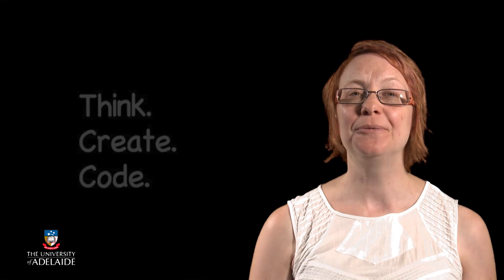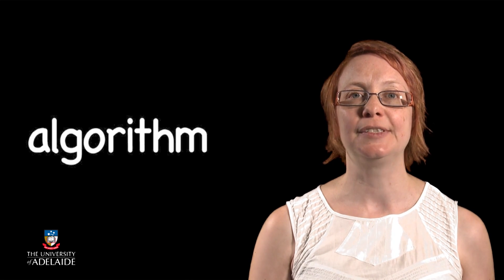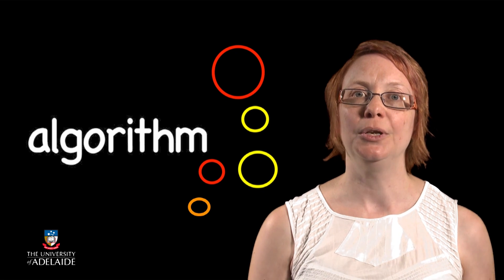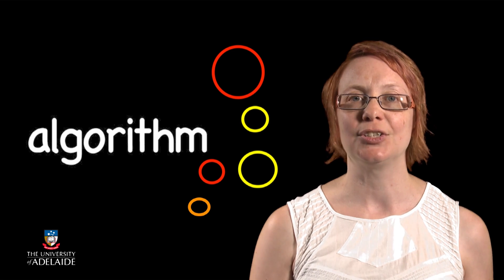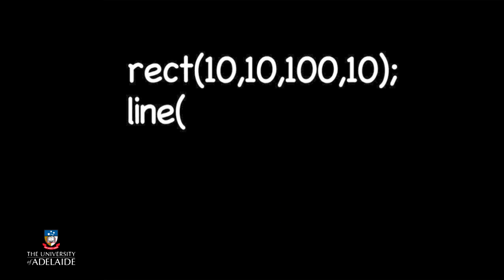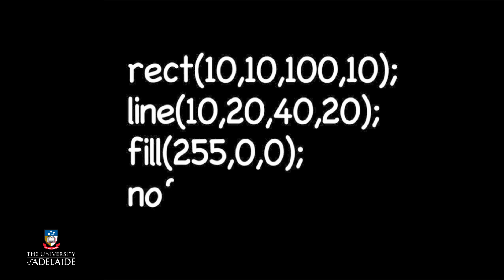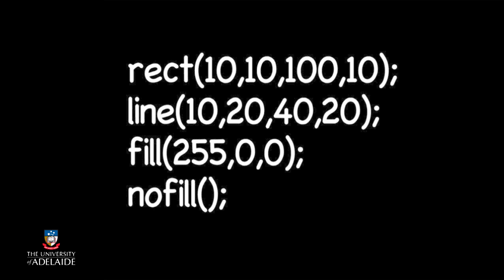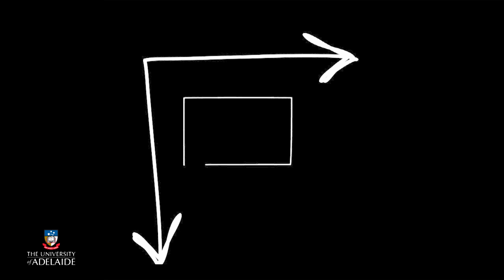Code101x: Building Blocks - Breaking It Down And Building It Up - Overview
Code101x
Week 2: Building Blocks - Breaking It Down And Building It Up